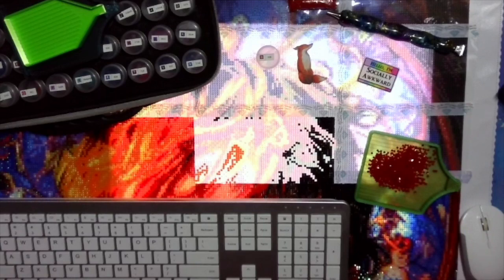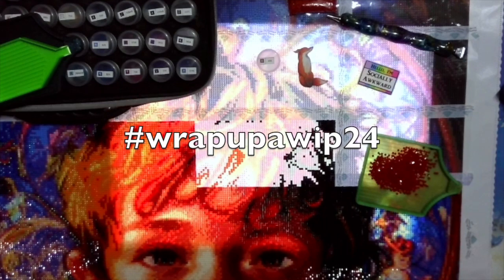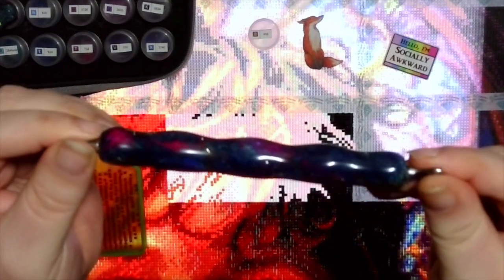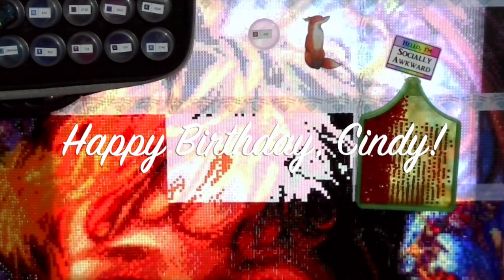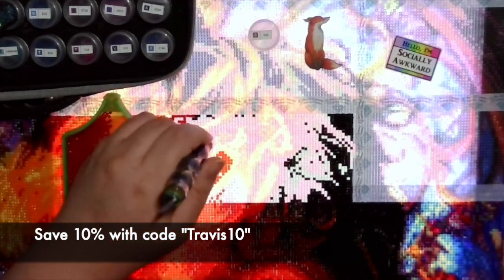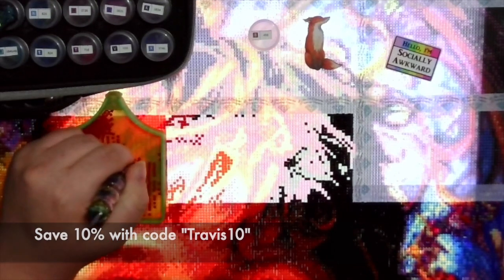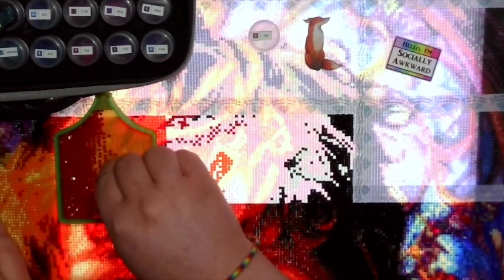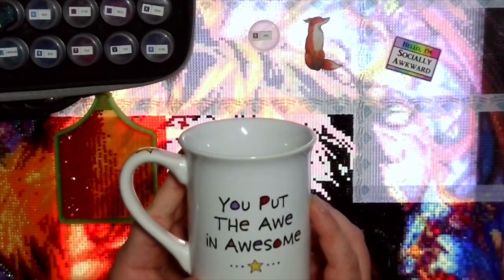Wip & Chat #5 - Happy New Year!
My Art on Diamond Painting Fanatics - save 10% with code Travis10